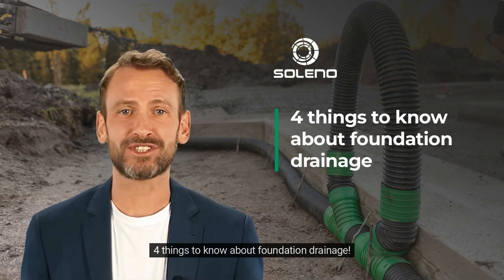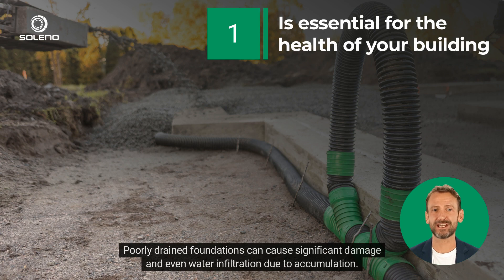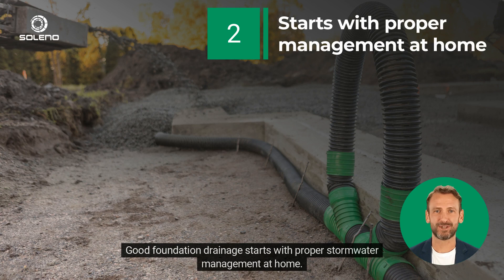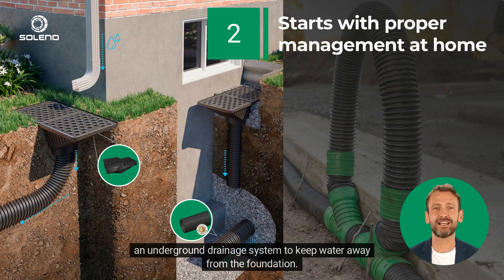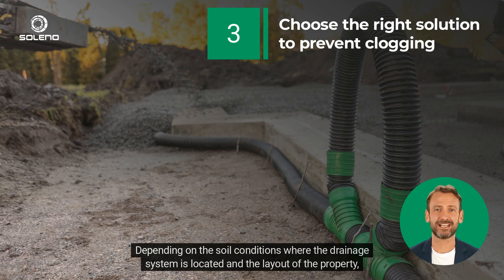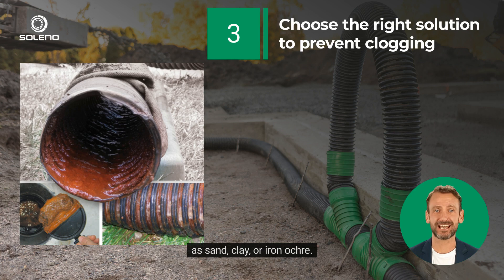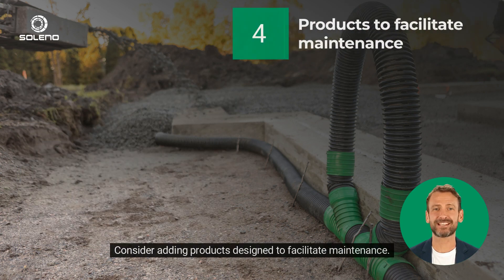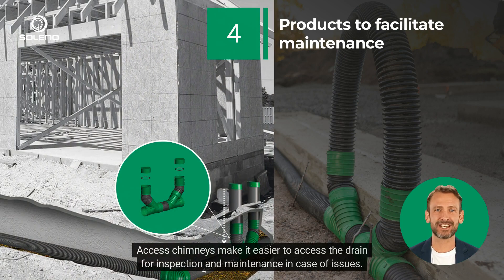4 things to know about foundation drainage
1.Foundation drainage is essential for the health of your building.

Poorly drained foundations can cause significant damage and even water infiltration due to accumulation.

 2.Good foundation drainage starts with proper stormwater management at home.

Make sure to properly collect and redirect water on the surface with gutters and catch basins.

And by using an underground drainage system to keep water away from the foundation.

3.Depending on the soil conditions where the drainage system is located and the layout of the property, you might face clogging issues caused by sediment buildup and/or other harmful characteristics such as sand, clay, iron ochre.

To choose the right combination of drain and geotextiles, consult an expert specialist such as Soleno representatives.

4.Consider adding devices designed to facilitate maintenance.

Access chimneys make it easier to access the drain for inspection and maintenance in case of issues.

In conclusion, protecting your foundation means protecting your biggest investment.